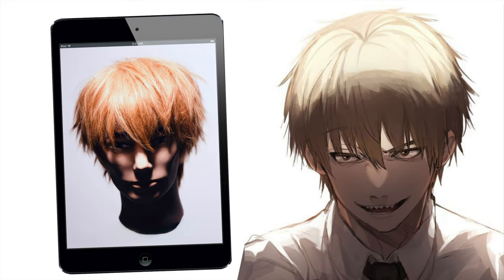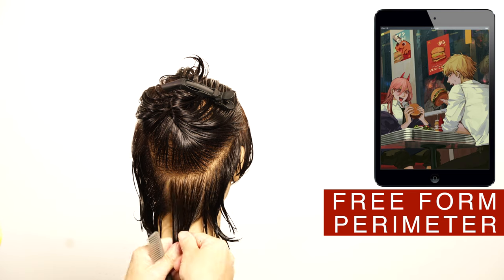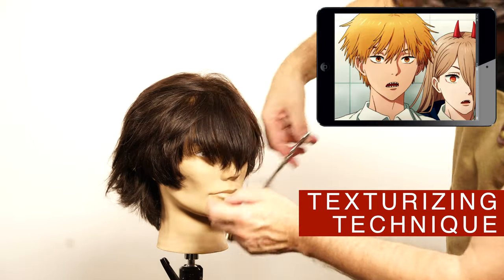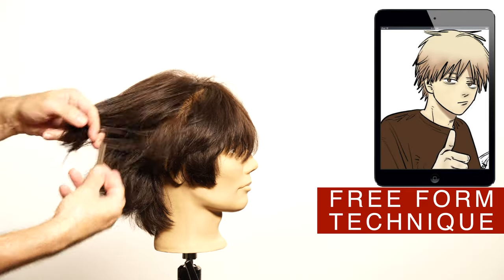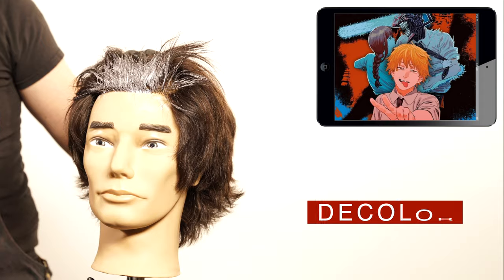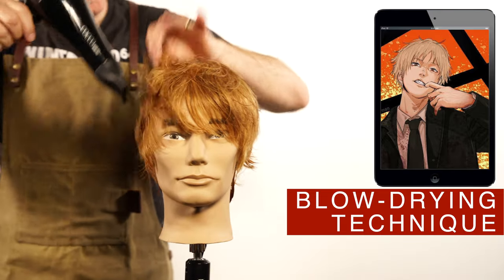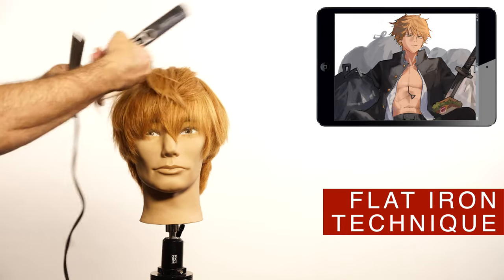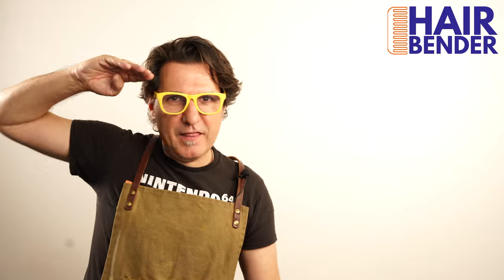DENJI Chainsaw Man Inspired Hair Tutorial: Haircut and Hairstyle || Hair Style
DENJI Chainsaw Man Inspired Hair Tutorial⤵️⤵️

Get ready to channel your inner DENJI Chainsaw Man with this inspired hair tutorial! In this video, we walk you through the steps to achieve the iconic haircut and hairstyle of the famous Hair Cutting Master himself. Whether you're a fan of the anime or just looking for a fresh new look, this tutorial is sure to inspire.

Great long hair for men. For all you LOOKING MODERN MULLET haircut, this Korean style is spot on, for your clients trying to change their traditional barber look and growing or cutting a new style.

FULL TUTORIALS, how to step by step, great fun techniques for barbers and cosmetologist to manage many long and mid length hairstyles CONDENSED TWIN COMG TECHNIQUE and POINT CUTTING . Haircut 2022 hair trends. 2022 men's hair.

0:00 Introduction
0:14 FREE FORM PERIMETER
1:48 CONDENSED
2:27 TEXTURIZING TECHNIQUE
3:05 FREE FORM TECHNIQUE
3:58 FRENCH TECHNIQUE
5:51 DECOLORATION TECHNIQUE
6:21 BLOW-DRYING
7:26 FLAT IRON